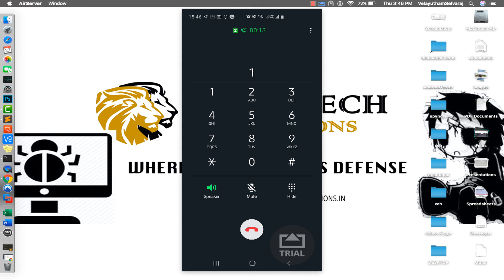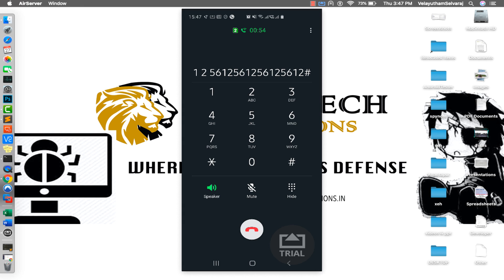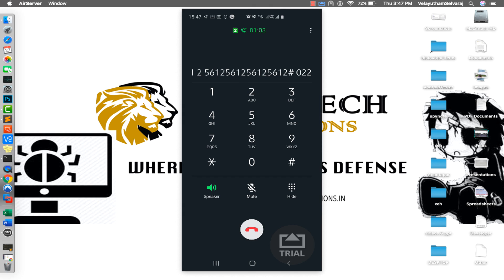IVR PHISHING FRAMEWORK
IVR Phishing Framework | We turn ideas into working solutions. Delivered the session and working demo on ivr phishing framework by Velayutham Selvaraj in unitedcon 2020 at NewDelhi Technological University